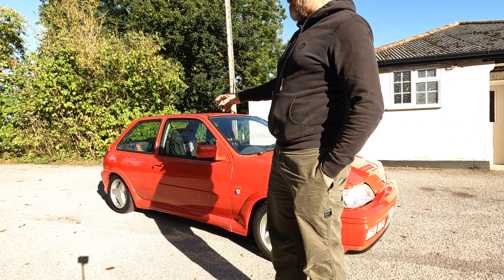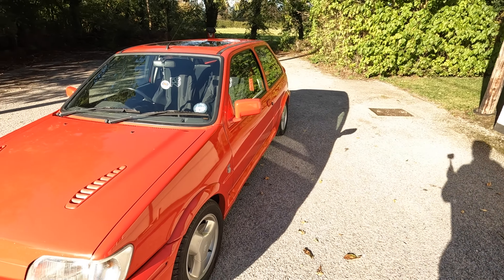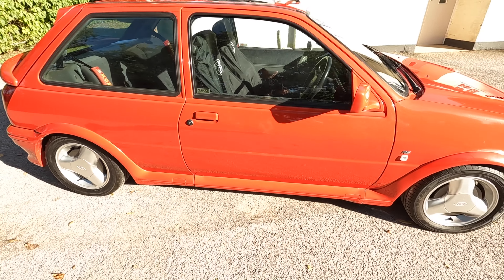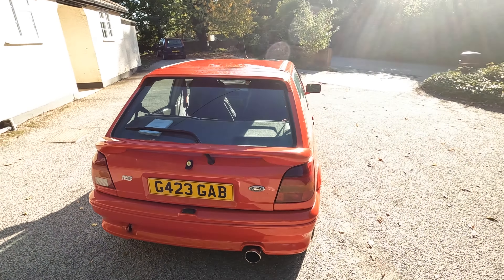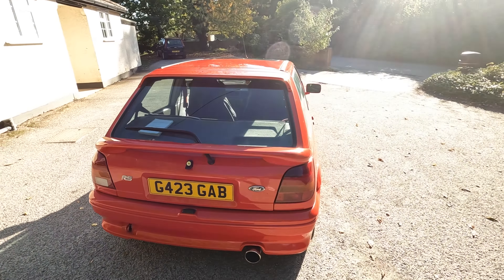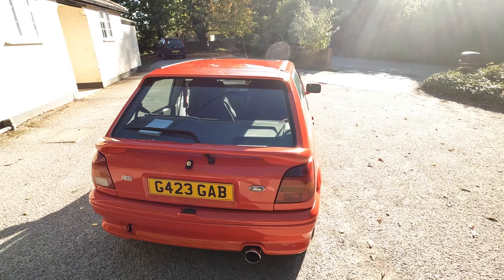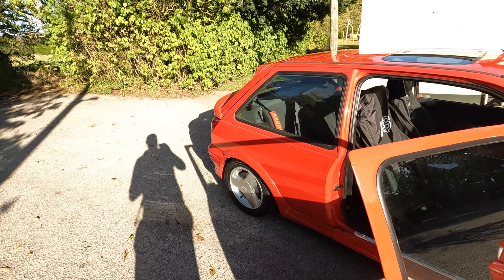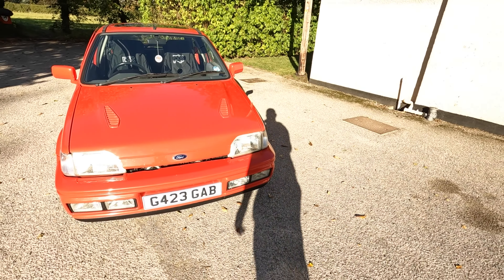Fiesta RS Turbo Part 1 Introduction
Quick intro on a mini series I’ll be doing about my fiesta turbo. Ownership. Mods. Turbo conversion. Paint. Resto. Etc

Thank you very much for all your support.